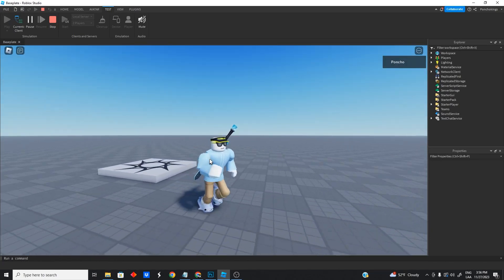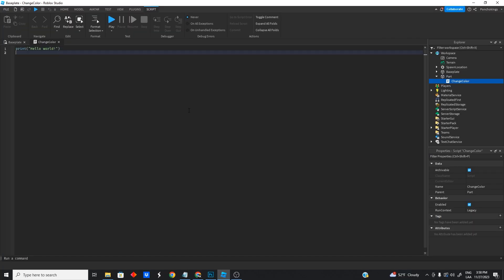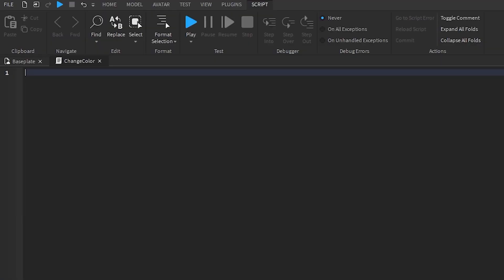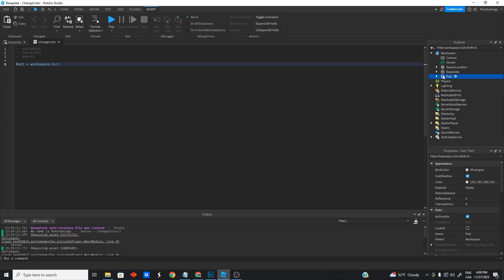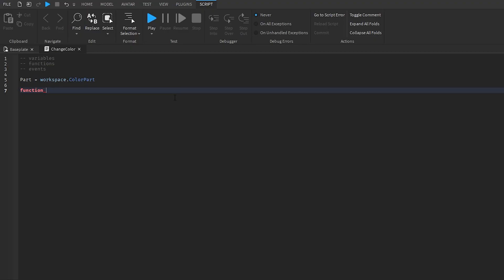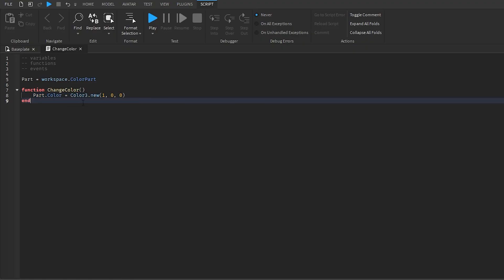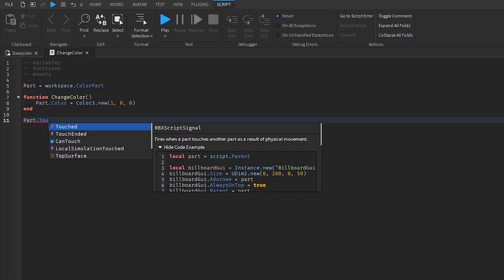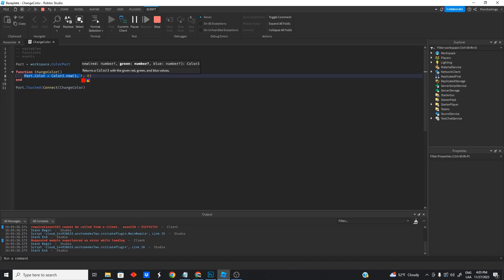How to Script in Roblox Studio! (Beginner Guide)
In this video I show you the basics on how to script in Roblox Studio! We go through scripts, variables, functions and events. Some of the most important tools we use as game programmers.